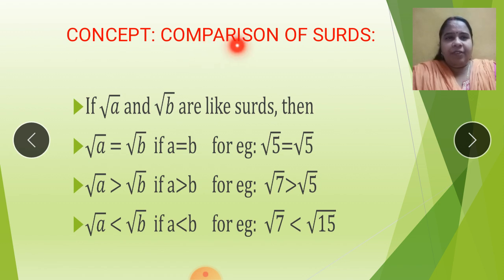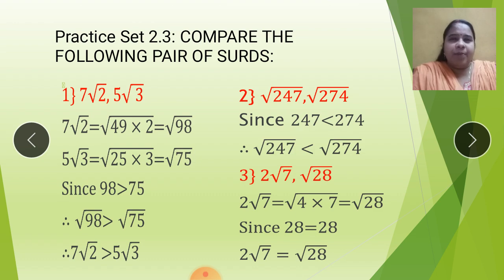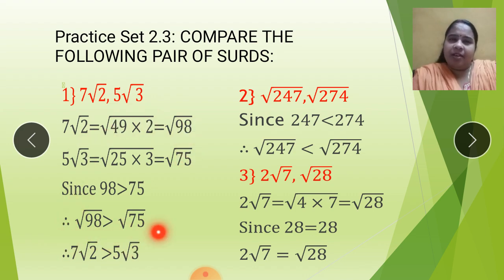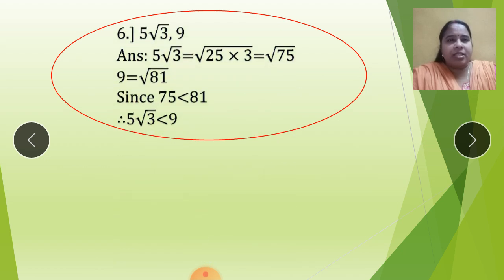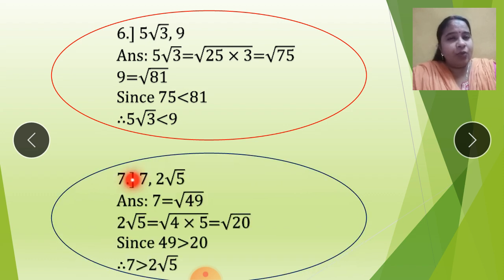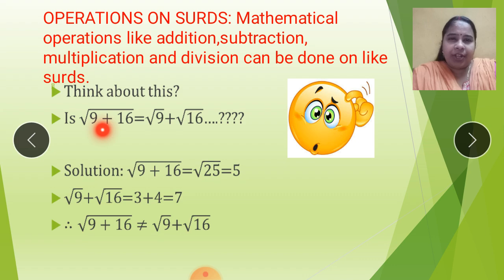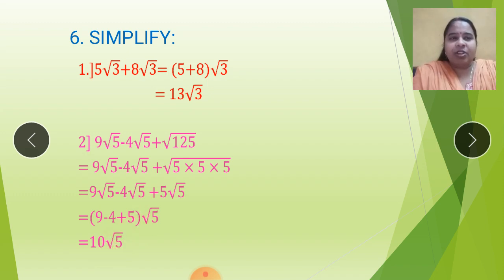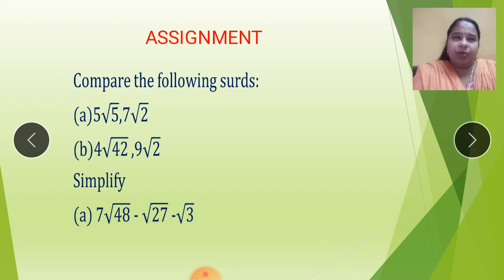Class_9_algebra_chapter_2_real_numbers_part7